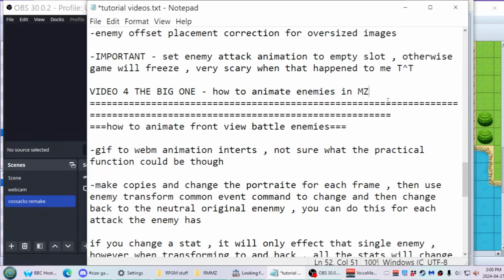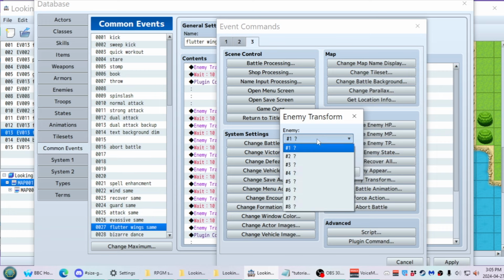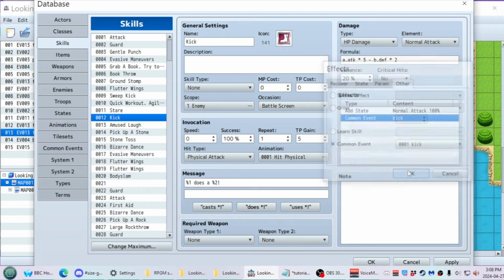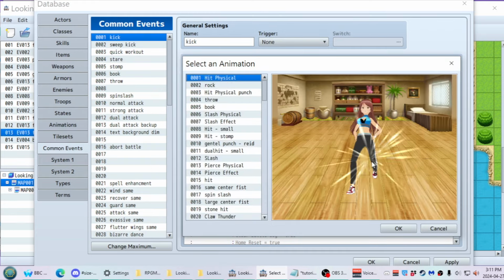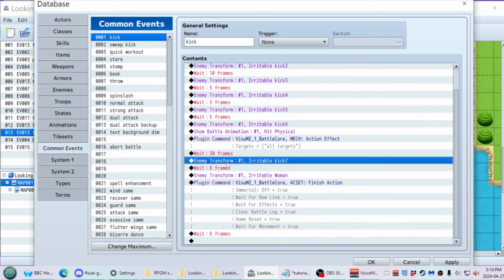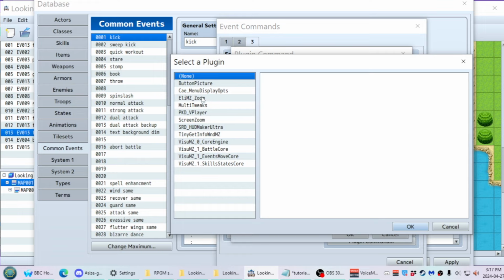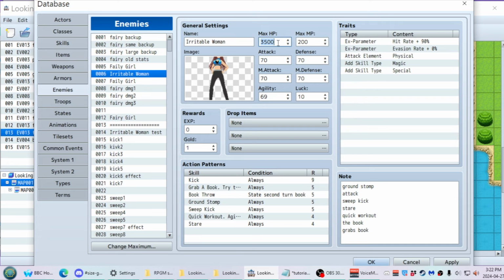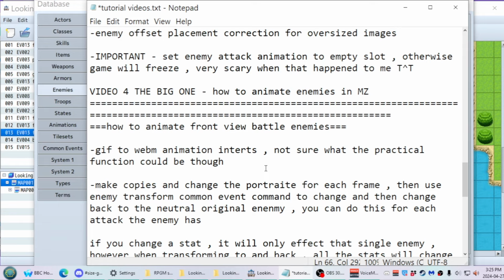RPG Maker MZ tutorial 4/4 - how to animate enemy attacks for front view battle!!!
VIDEO 1 - battle hud and menus
VIDEO 2 - eventing
VIDEO 3 - combat mechanics
VIDEO 4 (THE BIG ONE) - how to animate enemies in MZ

make copies and change the portrait for each frame , then use enemy transform common event command to change to those copies , and then change back to the original neutral enemy , you can do this for each attack the enemy has

if you change a stat , it will only effect that single enemy , however when transforming to and back , all the stats will change back to what the current enemy's stats are , EXCEPT FOR MAX HP/MP , if those get lowered at any point , they will remain at this new lower maximum , which will cause problems for balancing , so make sure you think the hp/mp is right before copy/pasting the enemy a bunch for making animation frames , otherwise you will have to redo that entire process if you ever want to give them more max hp/mp

fortunately the other stats are not effected , and this means that you can save workload when rebalancing by simply pasting the new stats into the enemy frame when the effects of the attack/skill happens

and the way to determine how the tf animation plays out , using visual stella's battle core plugin you can set an auto option that makes skills play the effects of any common events they all on instead of doing the skill's effects

when in the common event , the plugin has a command tab where you can select from 100 options , the important ones being the
"action effect" - which is the moment the common event will do the attack/effects of the skill
"finish action" - which will end the common event so it doesn't loop infinitely

(secretly , i once found a way i could do this before i learned about this plugin's built in option to do so , but i did not write it down and forgot it and changed some stuff the next day , i was never able to find this again and this was collectively more than a full day of my life wasted in trying to get this setup to work)

-gif to webm animation inserts
(not sure what the practical function could be though)

oh my goodness yes! finally! after endless searching again and opening up random vids i found one that tutorializes the custom battle core plugin which showed me the way in which it can play out a common event that also does the effect of the attack when i want it to without me needing to call on a copy of that skill that does not have the common event call command!